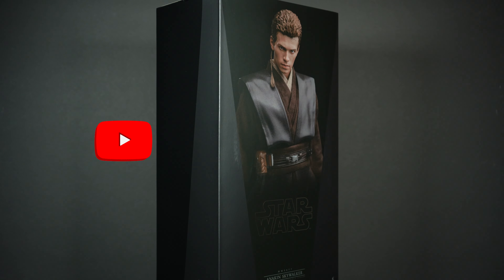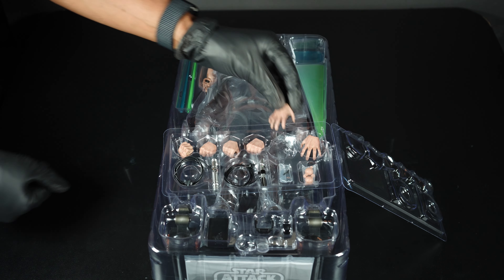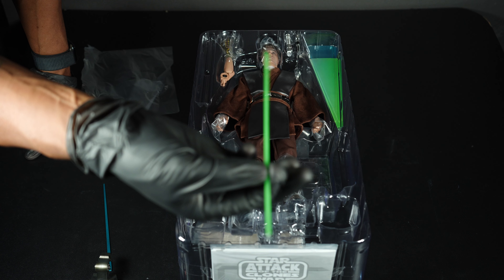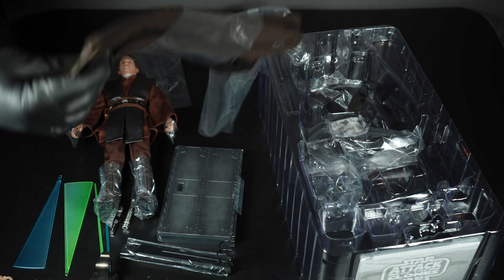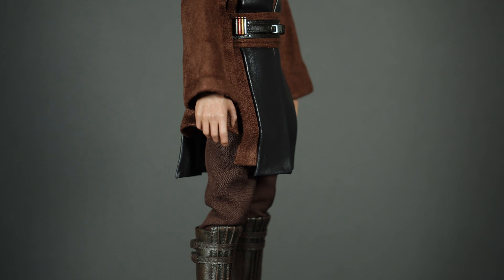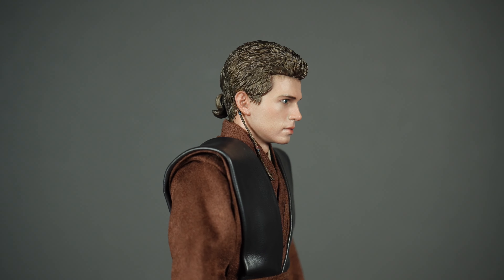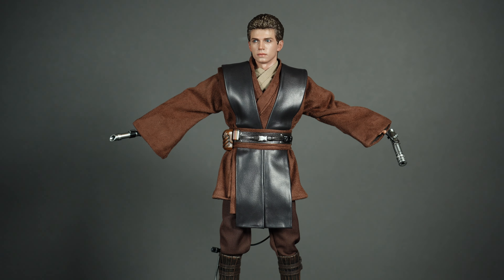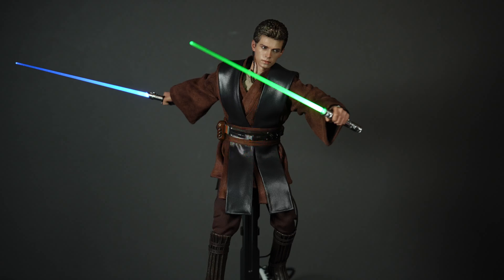Hot Toys Anakin Skywalker - Star Wars Attack of the Clones Figure Unboxing & Review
hottoyscollectibles AnakinSkywalker StarWars attackoftheclones Hot Toys Anakin Skywalker - Star Wars Attack of the Clones Figure Unboxing & Review